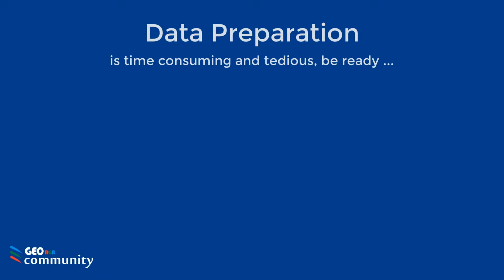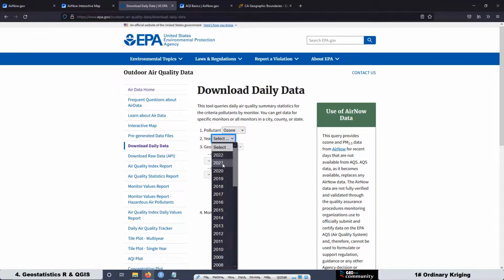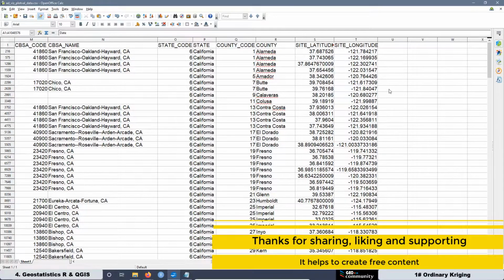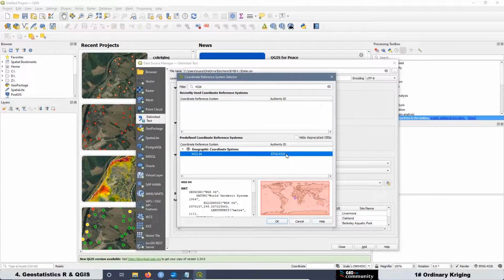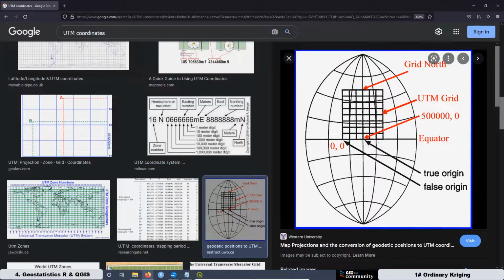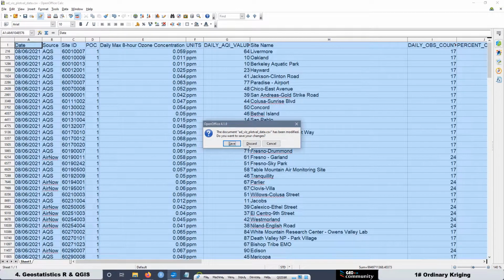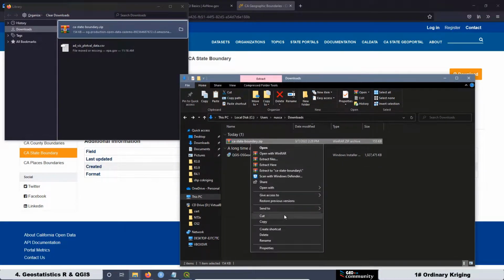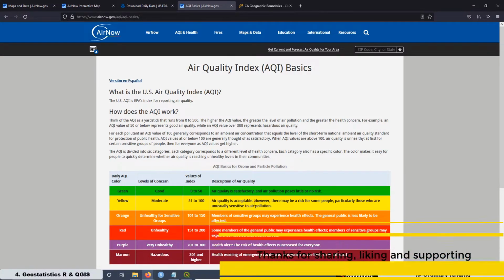Ordinary Kriging. #1 Data capture and preparation.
In this section you are going to learn how to capture the data and prepare it for the geostatistical analysis based on Ordinary Kriging. The data is related to the ozone concentration. Concretely, the data is the air quality index at the State of California.